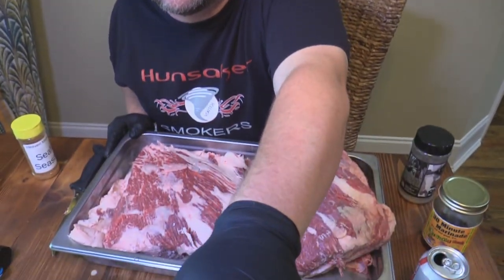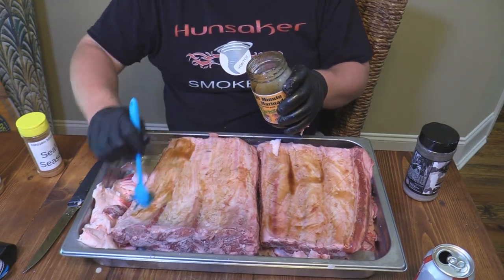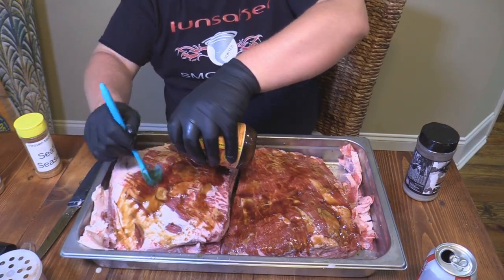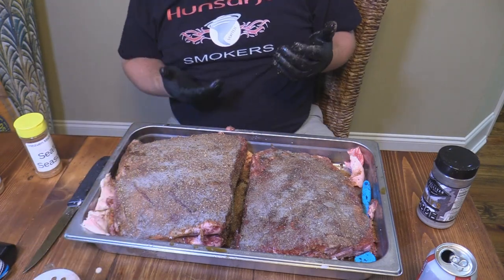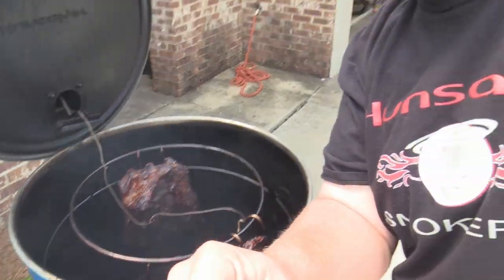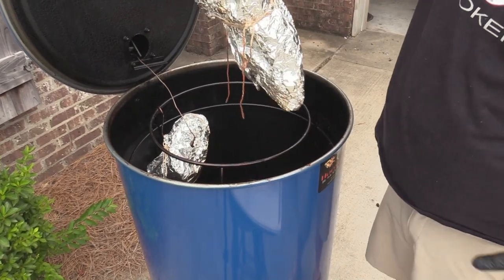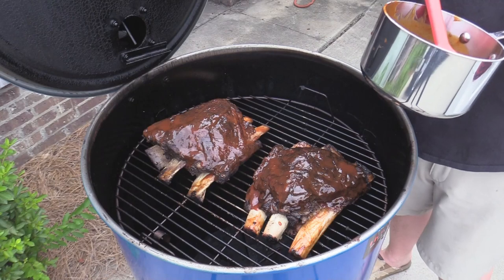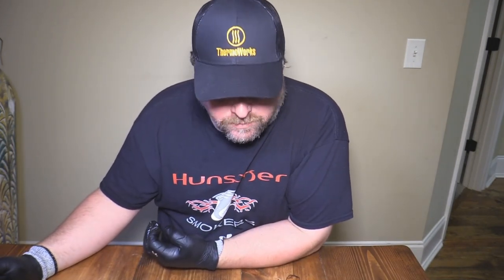Hunsaker Beef Ribs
Smoking Beef Ribs aka Dino Bones on the Hunsaker Drum Smoker
First Rub on 30 minute marinade, then Sully's Grill Dust, finish with Texas Gold Black Garlic Salt. Put on the Hunsaker Drum Smoker at 275F cook for about 3hr  or until it reaches 150-160 internal. Then wrap ribs in foil with about a cup of beef broth and melted butter. Cook for 3-4 more hours or until internal temp reaches 190-200F Probe for tenderness. Then unwrap and let cook for about 10 more min sauce at this time is optional. Take of smoker rest for 10min then enjoy!
• Smoke Wireless 2 Probe thermometer